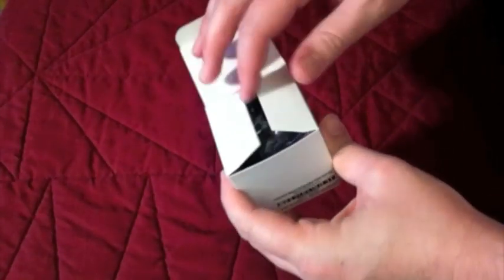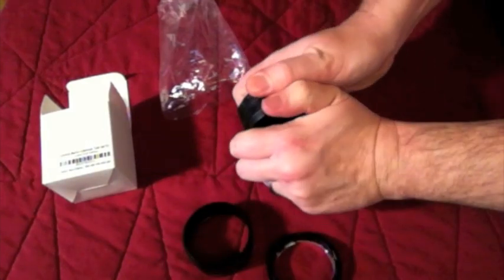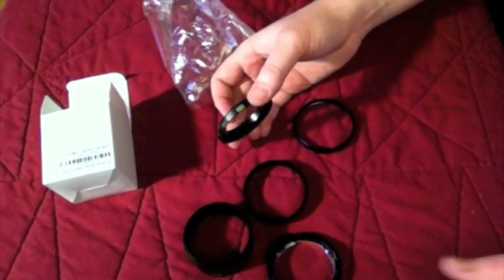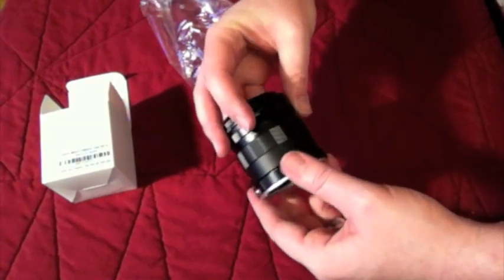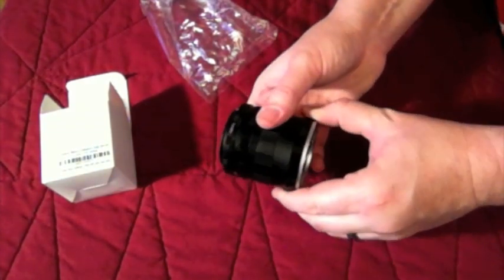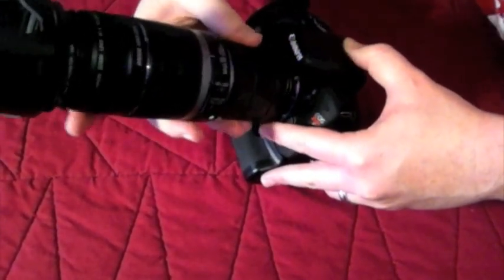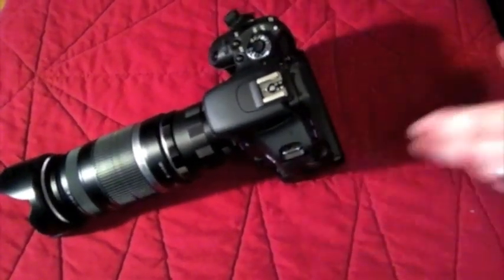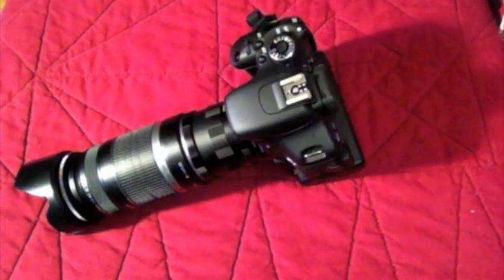Fotodiox Macro Extension Tubes Marco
Heres the link to my UpDate video.
Shot by FloppyHatPhotos
With a iPod
It's FREE